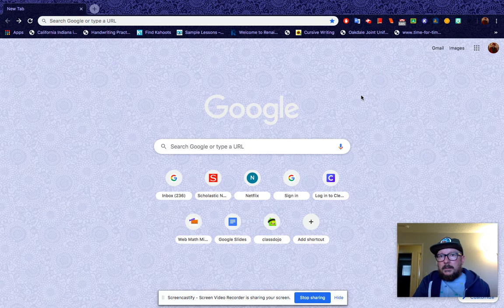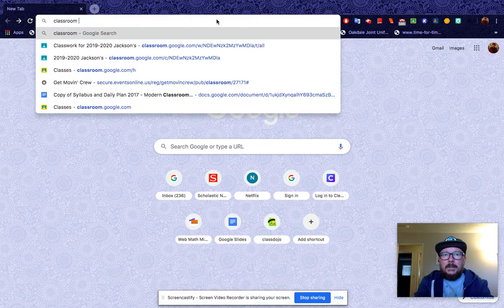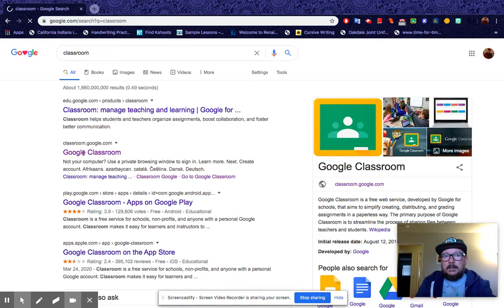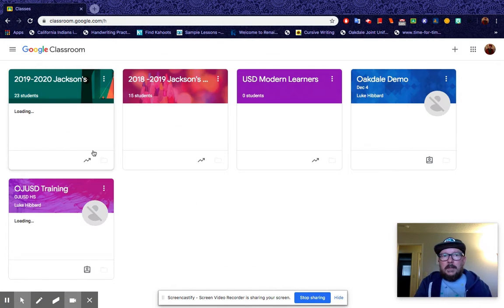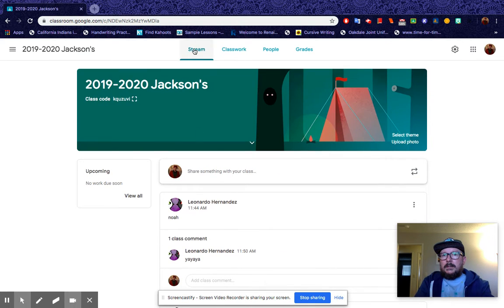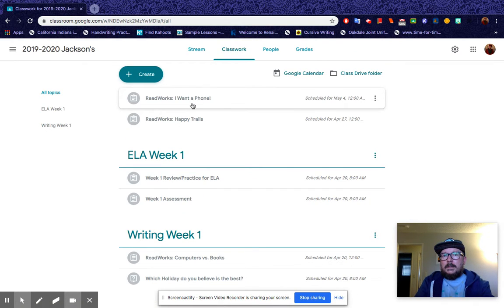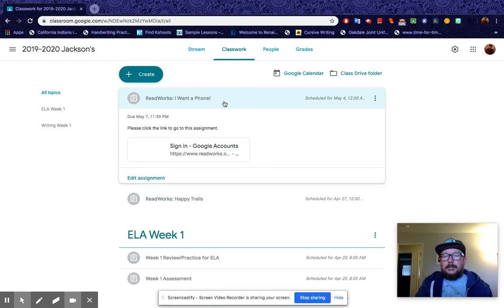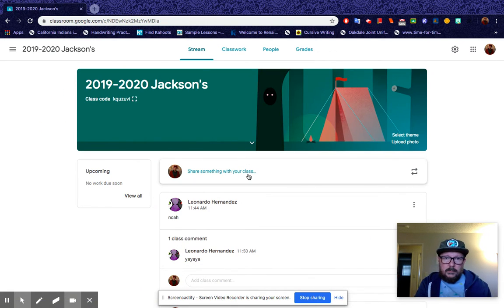How to navigate to assignments in Google Classroom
A short tutorial on how to navigate around google classroom